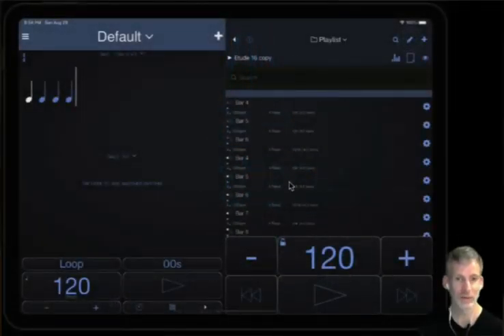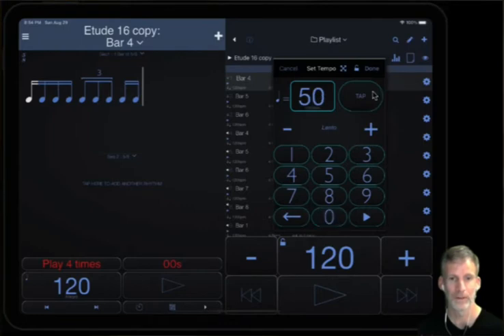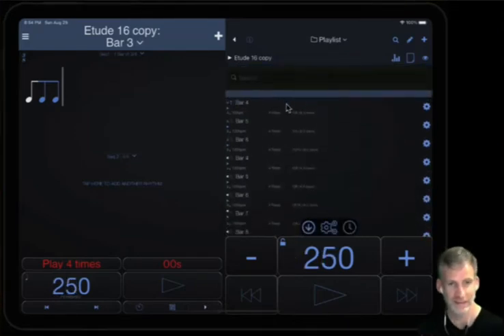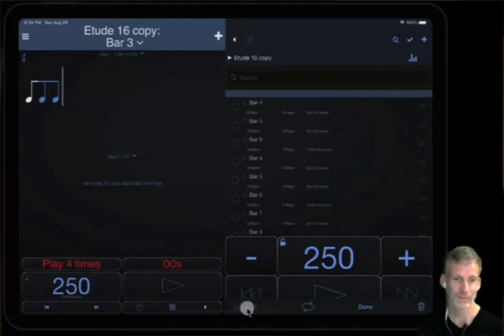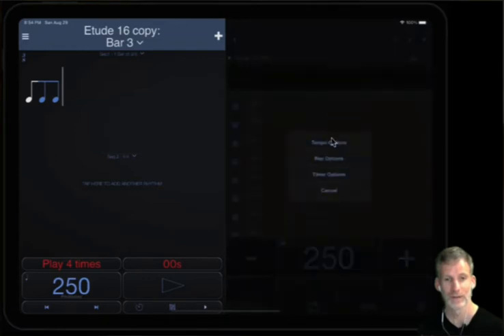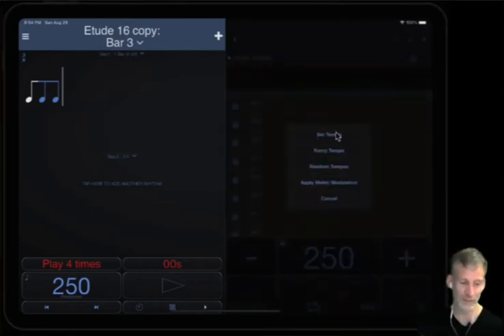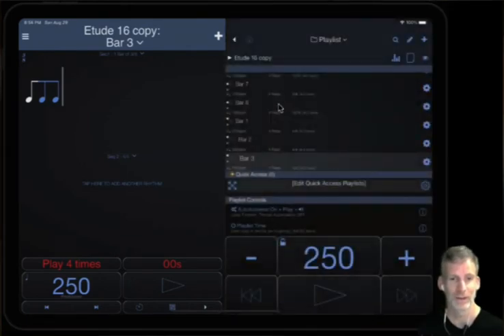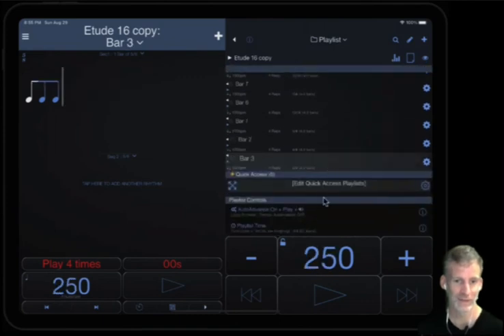Ramping Tempos in PolyNome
Quickly ramp the tempo between min and max over the items in a Playlist with this Quick Tip.